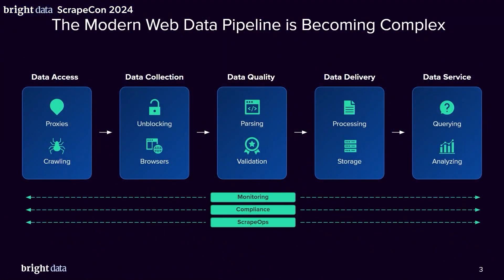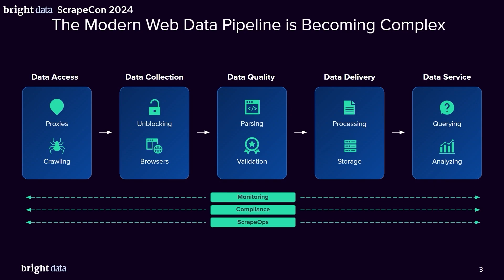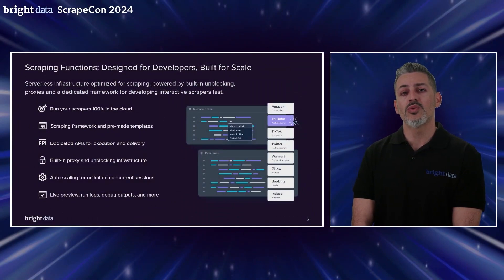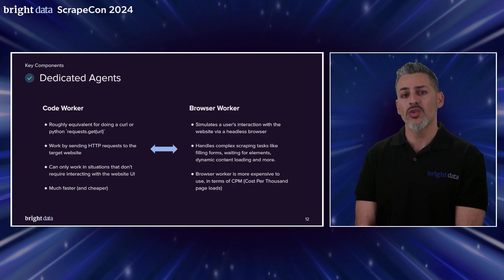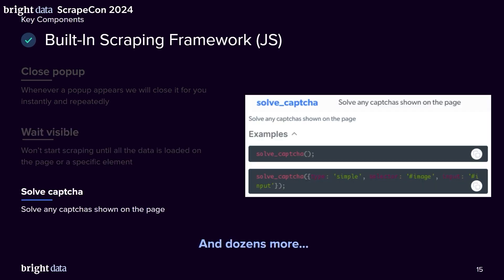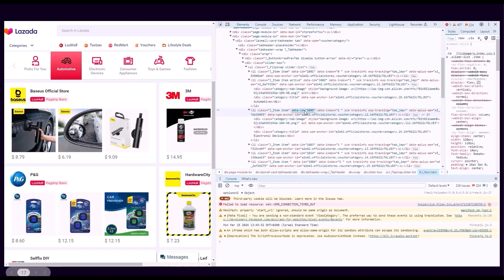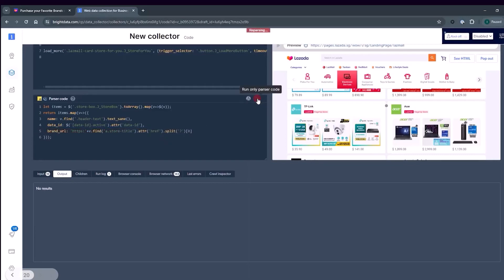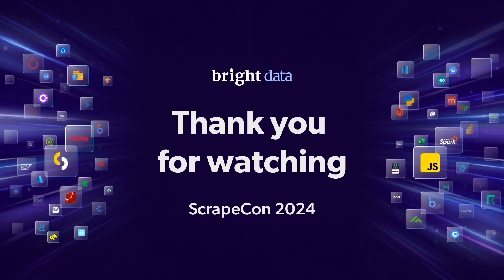ScrapeCon 2024 - Cloud-Native Scraping Made Simple | Bright Data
Explore the future of cloud-based web scraping in this exclusive product demo, unveiling the latest tooling on the Bright Data platform.

Discover how to build and maintain scrapers that are seamlessly integrated with auto-scaling infrastructure and unblocking technology. Eliminate the hassle of managing complex scraping and scaling tasks, and focus on crafting effective business solutions.

A must-attend for professionals seeking efficient and streamlined scraping operations.

In this session, you'll discover:

-How a hybrid model combines the advantages of on-prem and cloud-based scraping?
-How scraping APIs enhance scalability, and balance reliability and cost-effectiveness?
-How to ensure your scrapers are built in a future-proof way that minimizes maintenance?